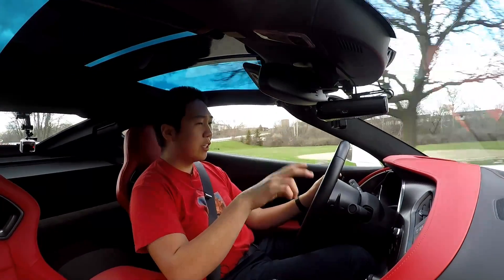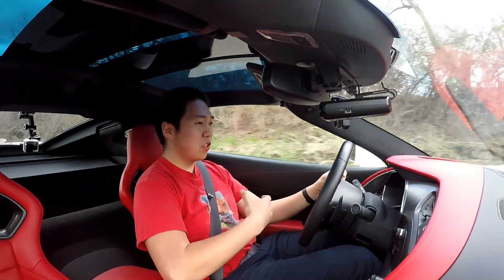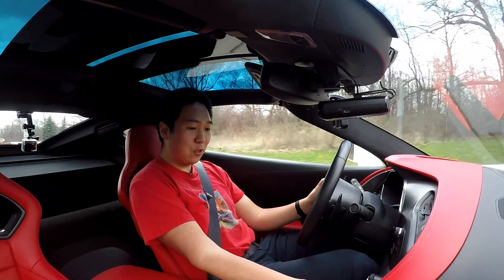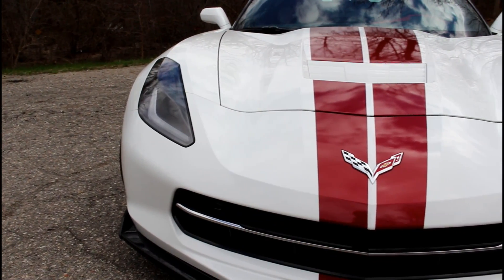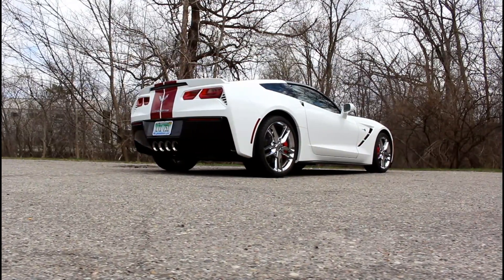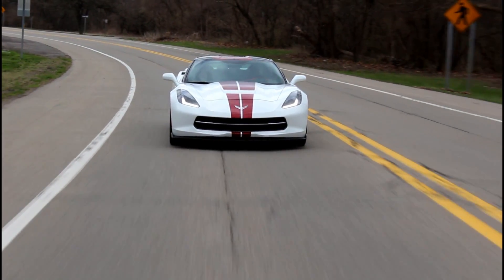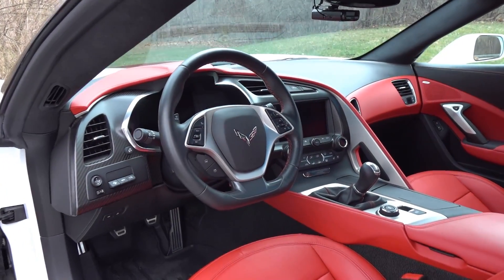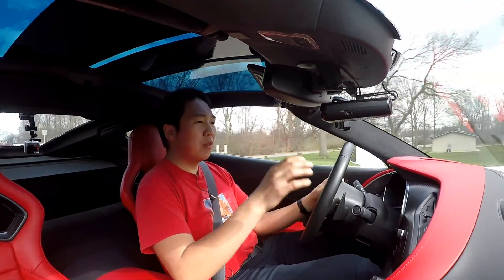Manual C7 Stingray Z51 Review | Better Than A Z06!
The C7 Stingray is an all around excellent car, and I think in many ways it is better than a Z06. Especially the Automatic transmission equipped Z06 that I have driven a lot. With a manual transmission, usable horsepower and an excellent interior, this american sports car really doesn't come with any compromises. Heck, you can even haul things in that cavernous rear hatch! What do you guys think? the best corvette in the lineup is the most affordable one?